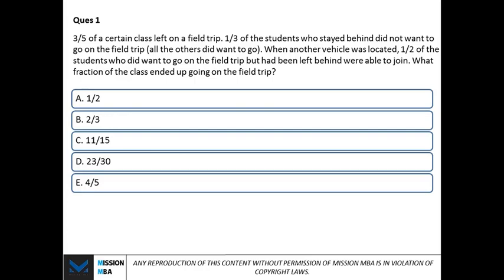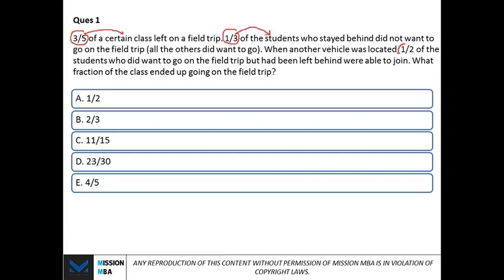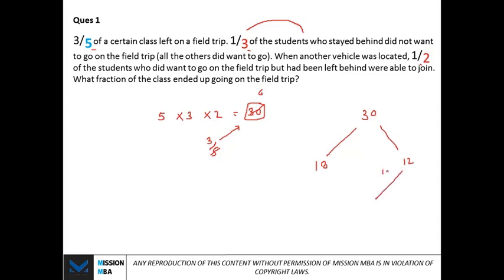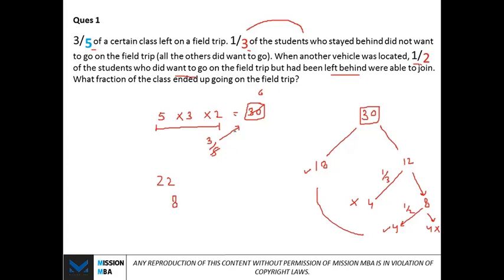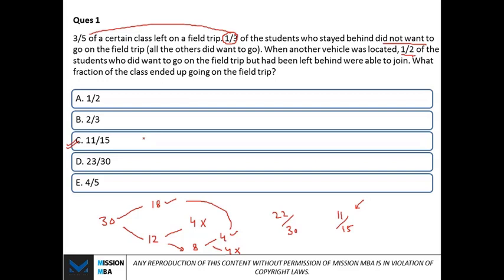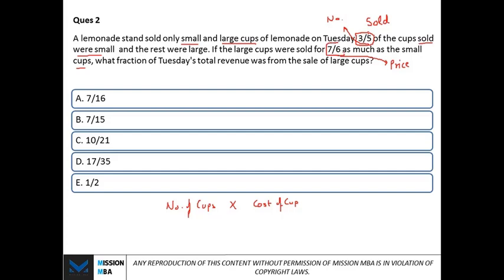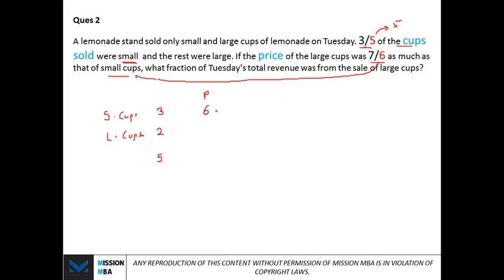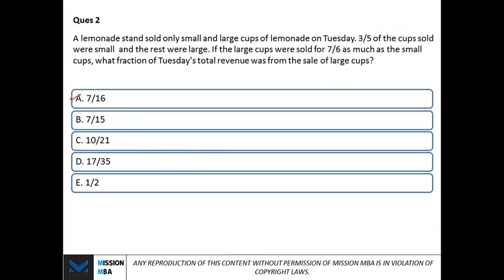GMAT Quant TRICKS and TRAPS 5 | Quant 45-51| Assuming Values in Ratio | MISSION MBA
Quant Tricks and Traps Series
Trick 5: Assuming Values in Ratio.

Boost Your score with 50 Points.
Know the GMAT Extra Edge.
This series helps you to understand what goes inside a mind of GMAT QUANT 51 Testtaker.
This series will help you through the difficult questions of GMAT which can be finished just in sec using some simple tricks.

Time to learn something amazing..!!